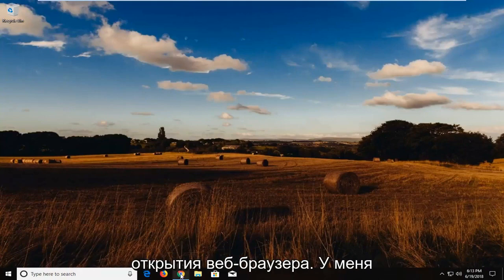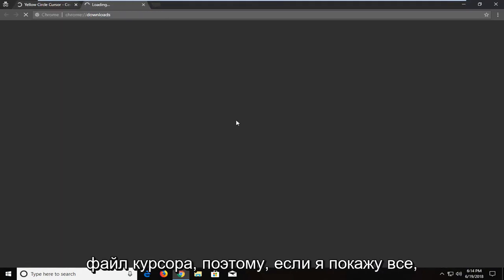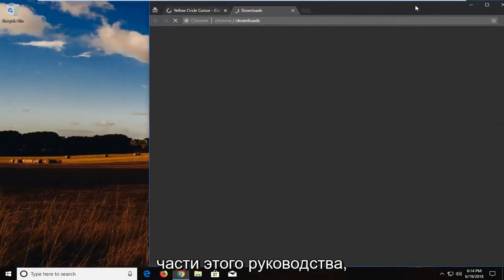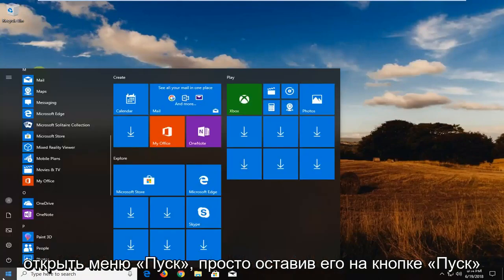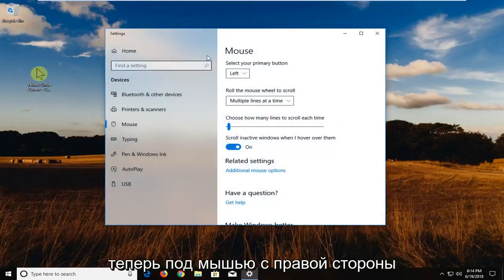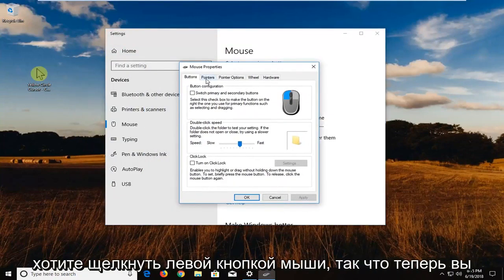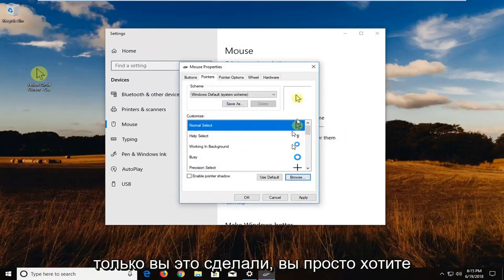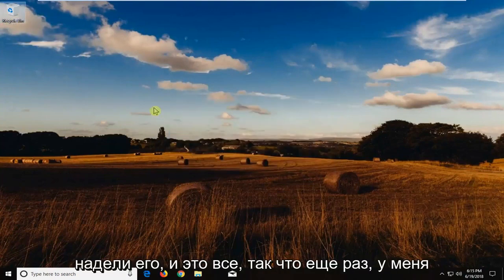Как создать желтый круг вокруг курсора мыши в Windows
Как получить желтый круг вокруг курсора мыши.

Когда вы сидите прямо перед монитором, очень легко увидеть курсор мыши. Однако, когда вы проводите презентацию, аудитории может быть трудно следить за движениями курсора.